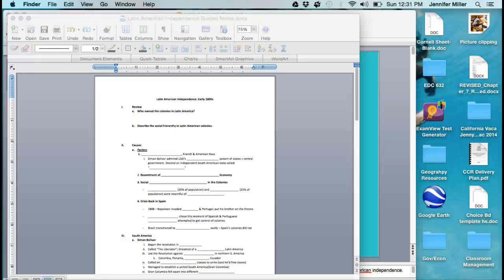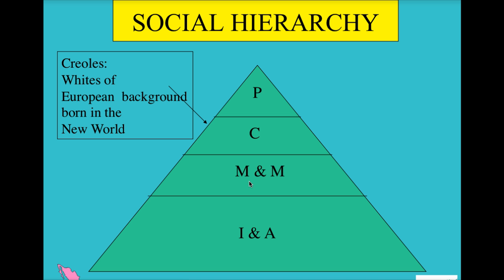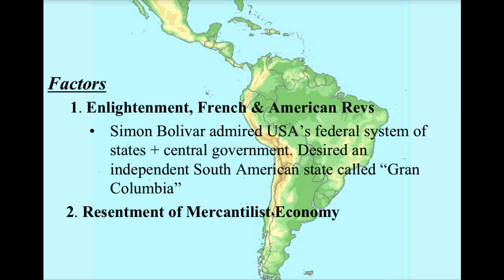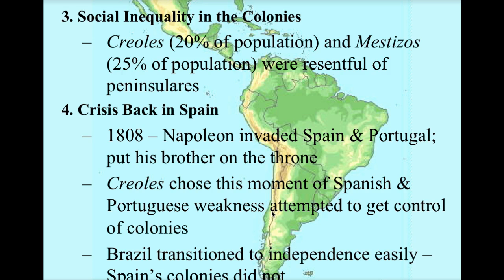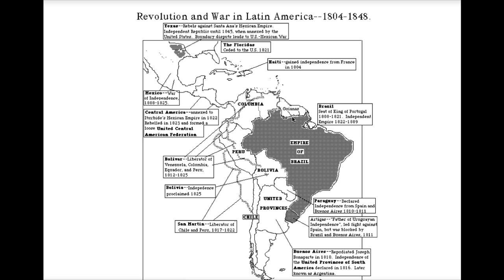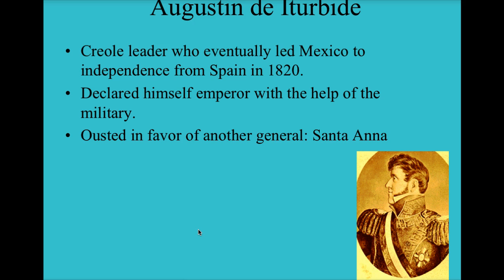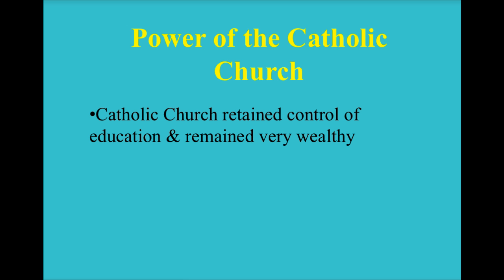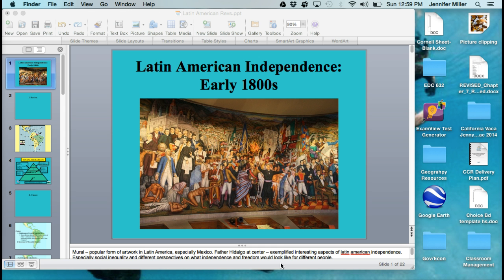Latin American Revolutions